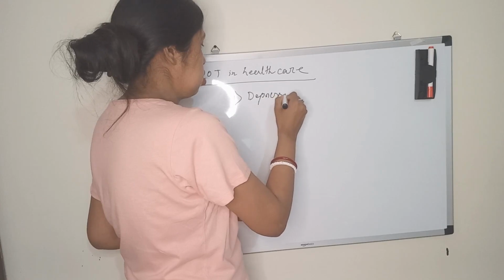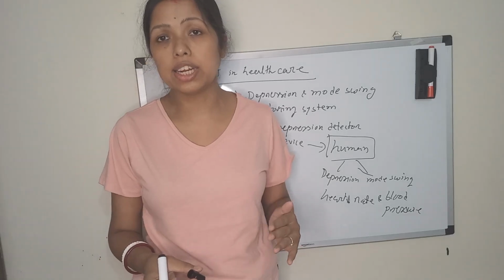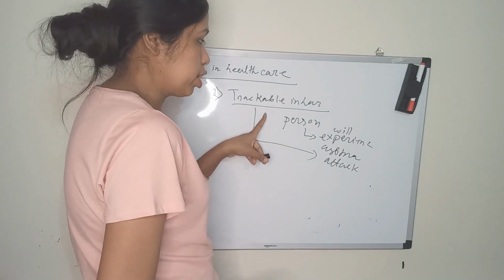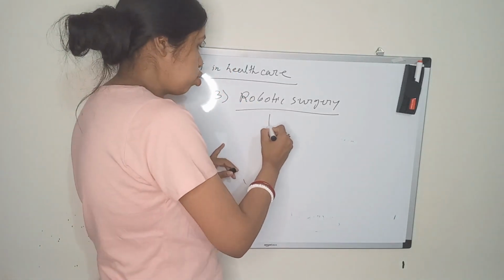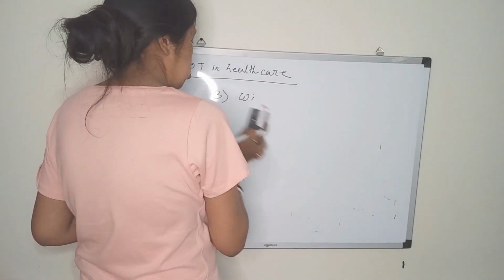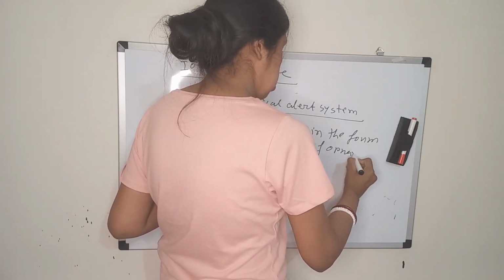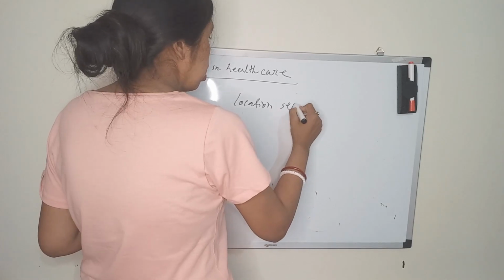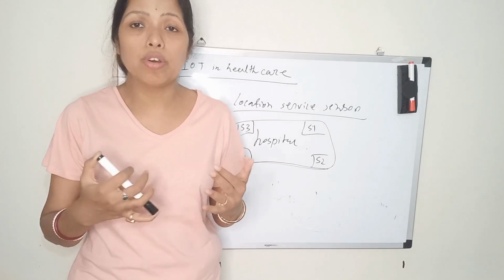Some use cases in IOT in Healthcare